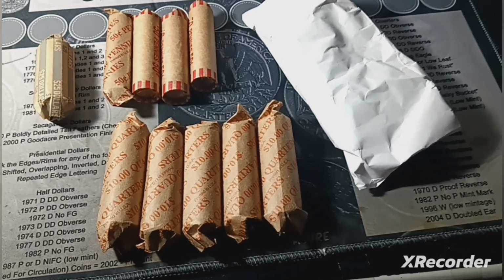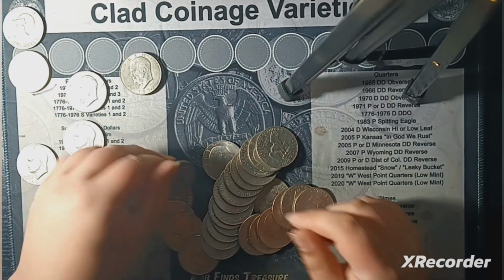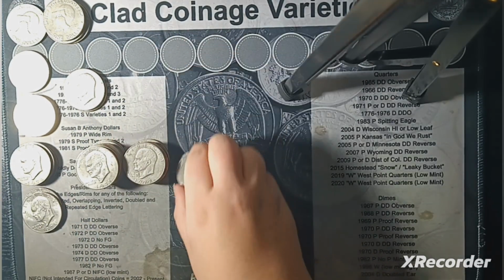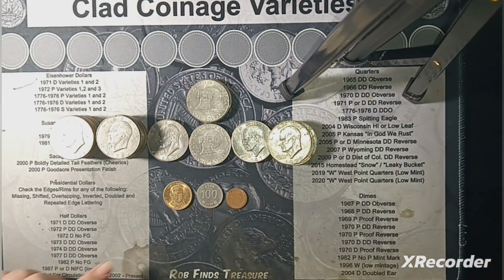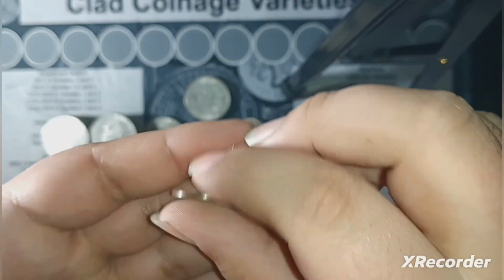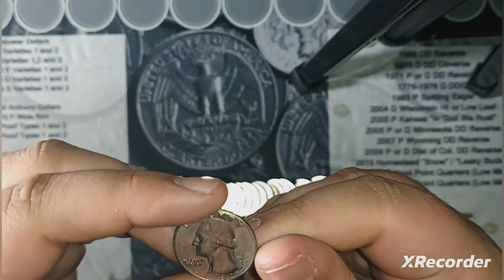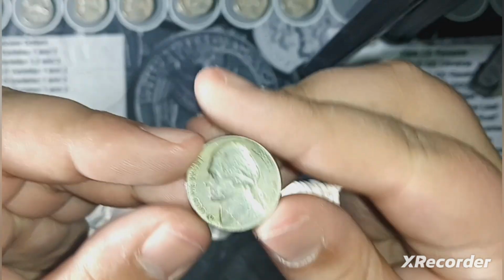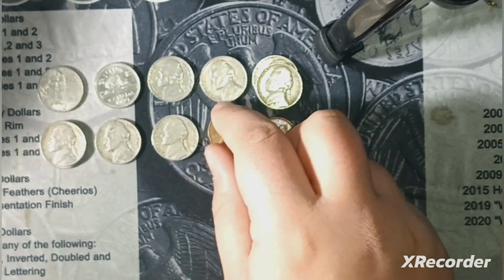IKES AND OLDIES HUNTING MIXED DENOMINATIONS! COIN ROLL SEARCHING! (2024)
I didn't get anything crazy in this hunt, but I decided to upload it for space reasons and the Eisenhower dollars were a cool edition. We did get some other stuff too.